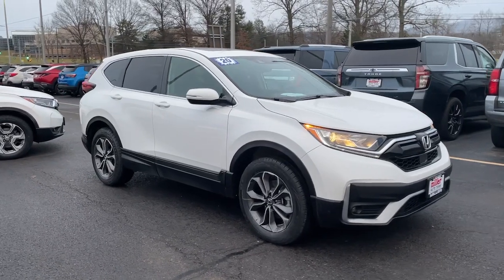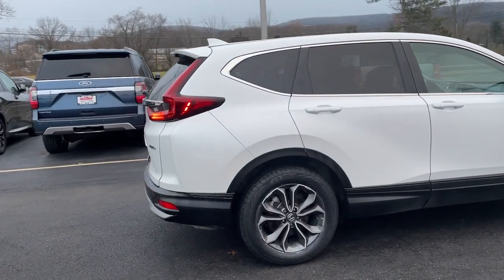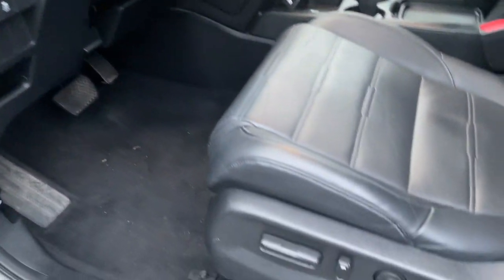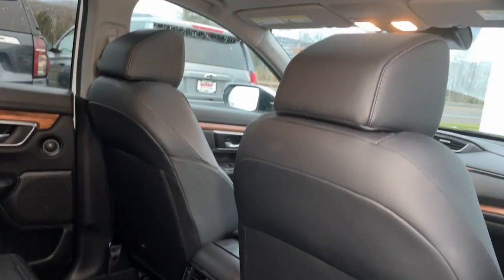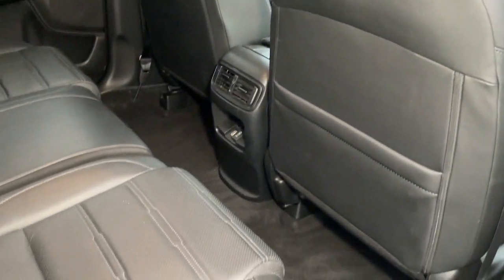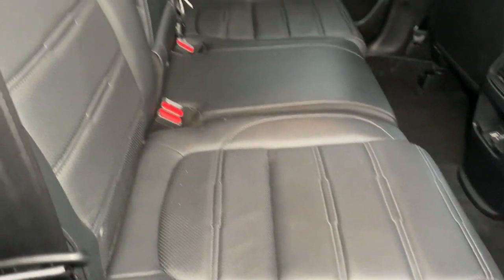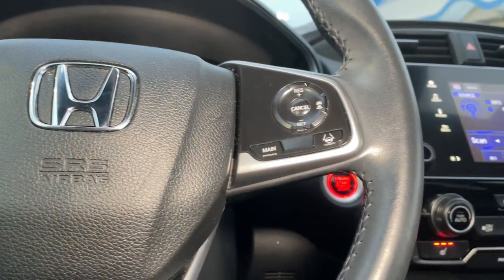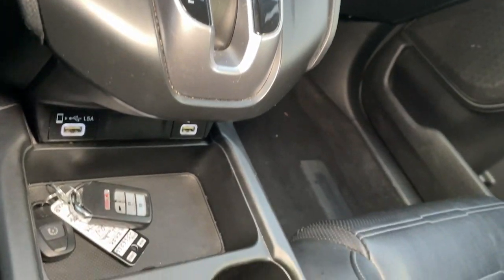2020 Honda CR-V Vestal, Binghamton, Ithaca, Johnson City, Big Flats, NY H566266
Platinum White Used 2020 Honda CR-V EX-L available in Vestal, New York at Miller Auto Team. Servicing the Binghamton, Ithaca, Johnson City, Big Flats, NY area.

Platinum White 2020 Honda CR-V EX-L AWD CVT 1.5L I4 DOHC 16V AWD.27/32 City/Highway MPG